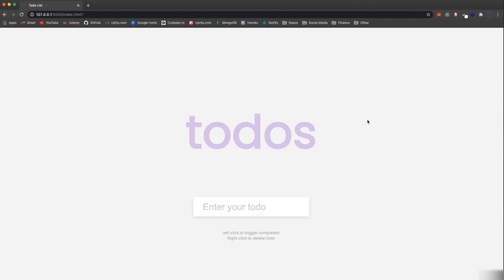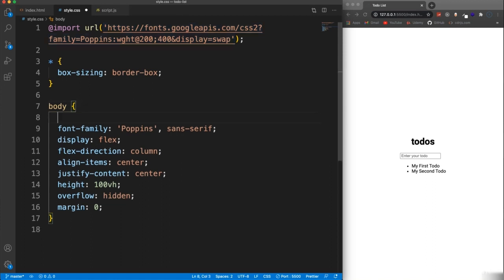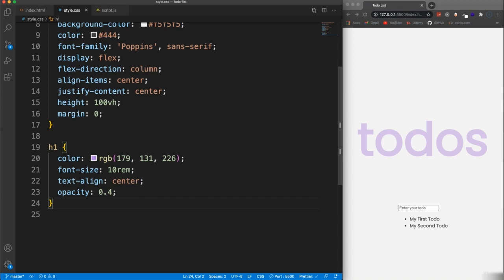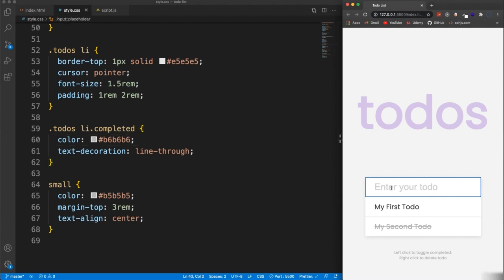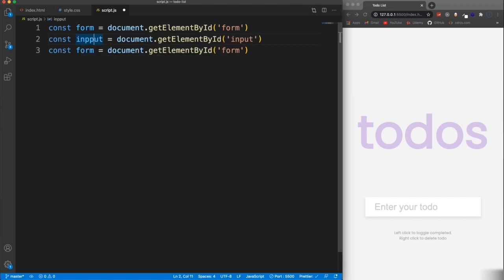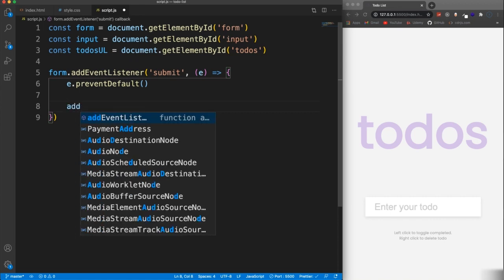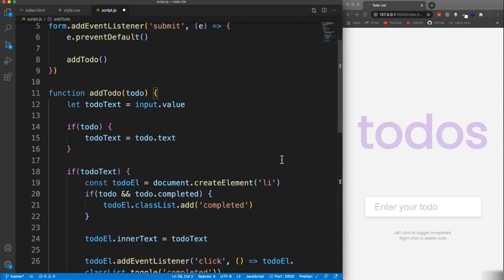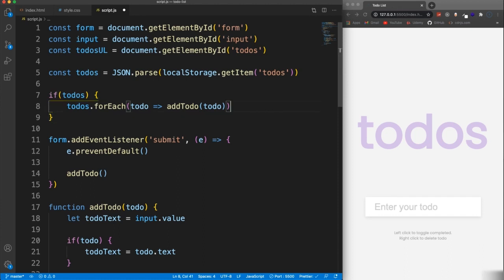Build a Todo list app in HTML, CSS & JavaScript in 2023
Todo App in JavaScript

Todo list using html and css, how to create todo list, how to make todo list, how to make todo list using javascript, how to make todo list in javascript.

web development
funy coder web development course
web development by funy coder
code shuttle
coding shuttle anuj sharma
funy coder html
web development
css funy coder
web development full course in hindi
full stack web development course
coding shuttle by funy coder
html
html for web development
funy coder javascript
how website works
html web development
web dev course
css
web programming for beginners
website development
website development course
funy coder css
funy coder html css
funy coder web development projects
best full stack development course
how a website works
html advanced
html and css tutorial for beginners
html course for web development
html css javascript full course
html css javascript tutorial
html css js full course
web development course in hindi
web development html
funy coder
coding web development
css bootstrap tutorial
css box model
css by funy coder
front end roadmap
front end web development full course
frontend course
github tutorial
how do websites work
how to website
how websites work
html and css full course
html course
html css
html css tutorial in hindi
javascript
javascript tutorial
learn html css and javascript
web design and development full course
web development course for beginners
website design tutorial for beginners